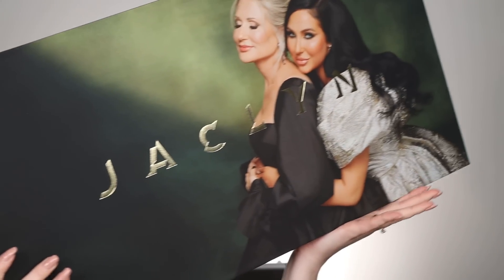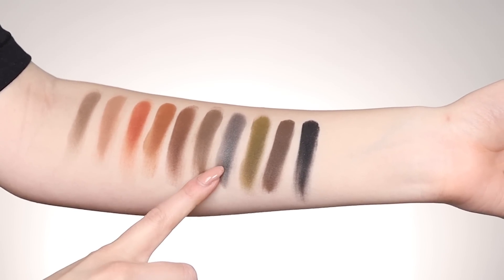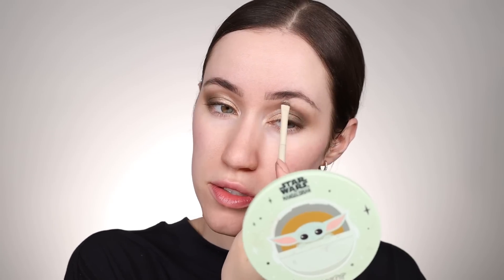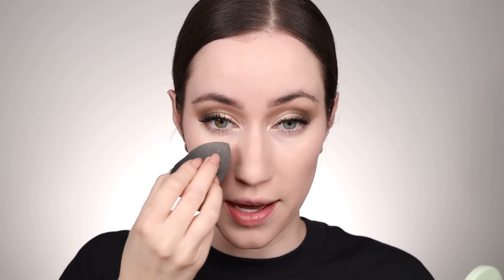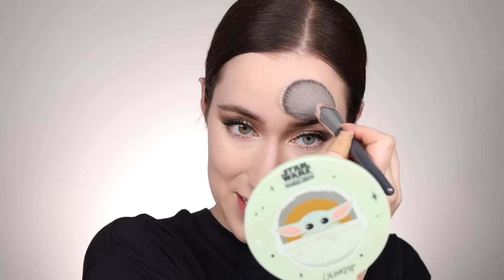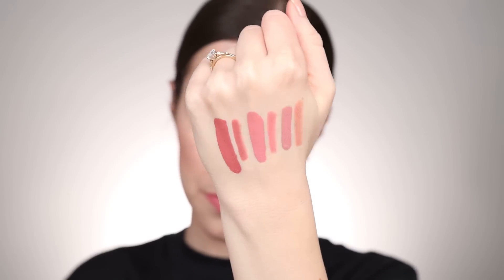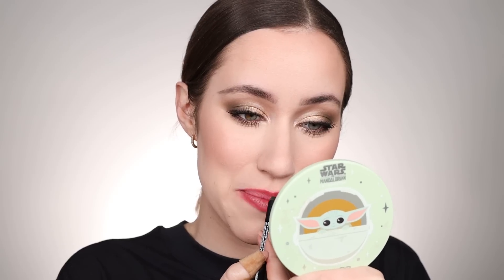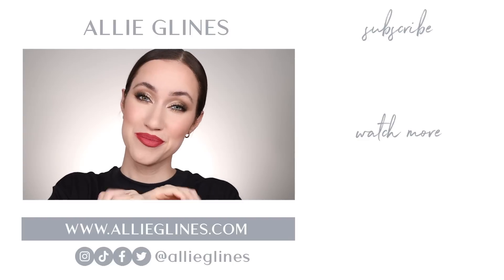Jaclyn's BEST Collection Yet?! I Tried EVERYTHING 😻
I just received the NEW Jaclyn Cosmetics Luxe Legacy Collection in PR!! This is such a sweet collaboration between Jaclyn & her mom Robin :) I was really excited to see an eyeshadow palette & more complexion products in this collection!! I tried EVERYTHING & I can’t wait to share my thoughts with you all! I hope you enjoy the video!! Love you all so much! Xoxo

💋 PRODUCTS MENTIONED:
The Luxe Legacy Collection launches 4/24 @ 10 AM PST on Jaclyn’s & at ULTA
Luxe Legacy Eyeshadow Palette (20 pan, $49)
First Base Eyeshadow Primer ($20)
In Line Eyeliner Pencil (5 shades, $18 each)
All Set Setting Spray ($28)
Powder Move Loose Setting Powder (6 shades, $30 each)
Poutspoken Liquid Lipstick (4 shades, $20 each)
Poutspoken Lip Liner (4 matching shades, $18 each)

Wear Test Notes:
Even though I only wore this for a few hours, I really loved how it looked!! The powder definitely melted into the skin & looked more dewy as the night went on, but in a really “fresh” way. My t-zone always gets extremely dewy, so I wasn’t too shocked.  I’m going to have to try out the powder & the setting spray separately to really see how they work on their own. The eyeshadows/liners didn’t budge whatsoever! I loved my eye look! Overall, I’m very excited to reach for these products again!!:)

💅 WHAT I’M WEARING:
Shirt: Skims
Nails: Lights Lacquer Desert Rose

(first order only + create an account)